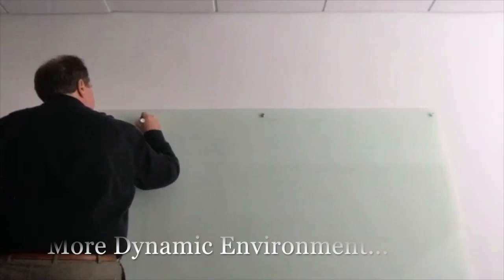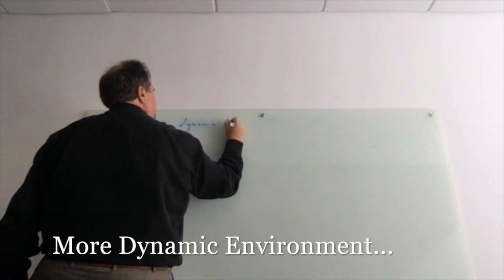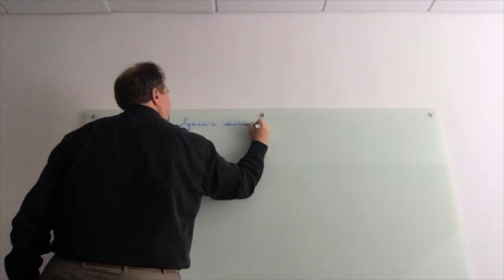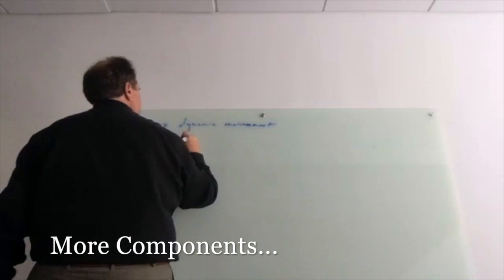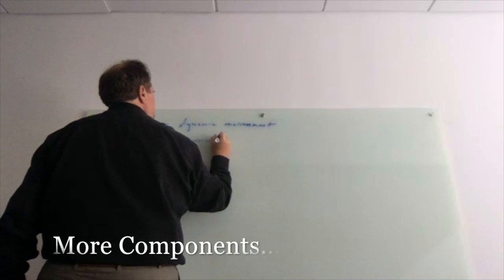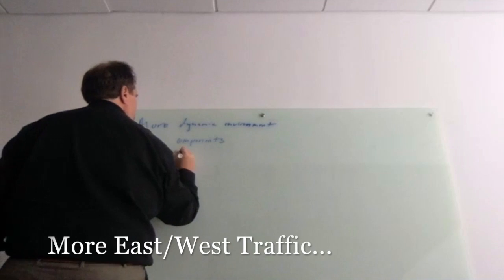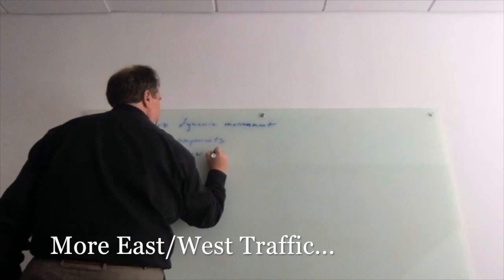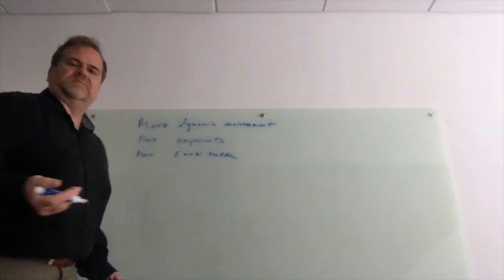Network Segmentation in the Cloud Native Age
We get questioned quite frequently as to why the existing network models in the data center won’t work in the new cloud-native or container environments, and specifically, why network segmentation needs to change.  In this webinar, Chris will share exactly why that is, share our solution, and answer audience questions.